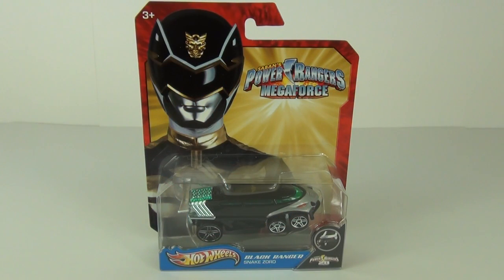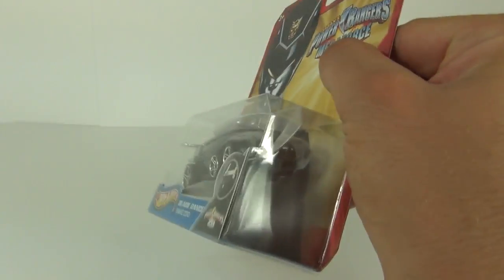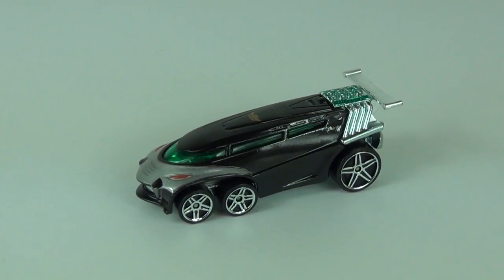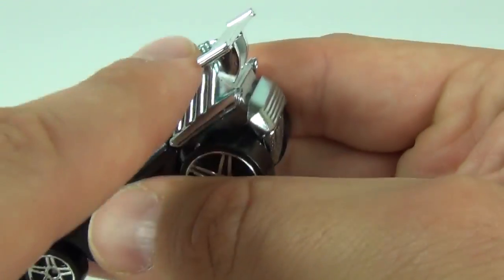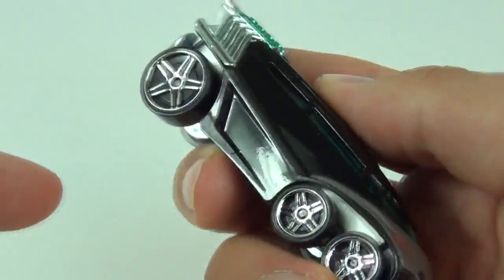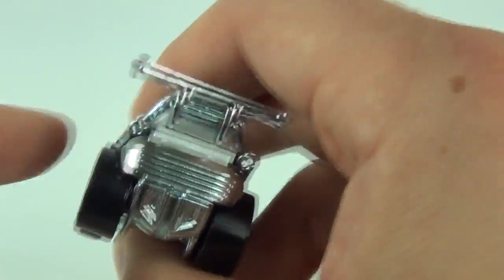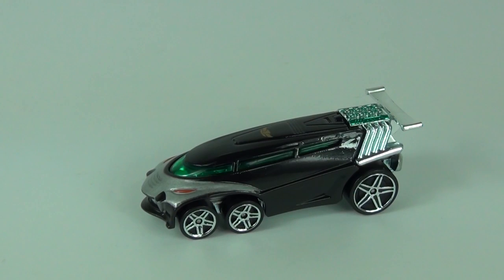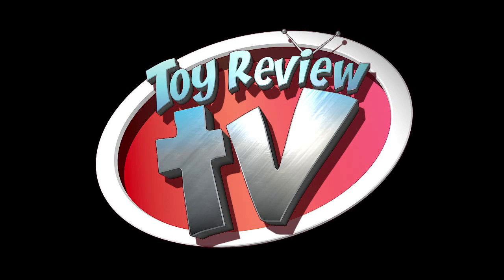Power Rangers Megaforce Black Ranger Snake Zord Vehicle Toy Review, Hot Wheels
Power Rangers Megaforce is a line of specially designed vehicles to celebrate the 20th Anniversary of Power Rangers. In this line, there are vehicles that are designed after a specific character in the current Megaforce series.